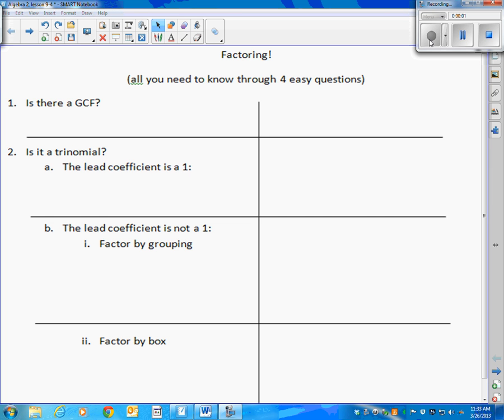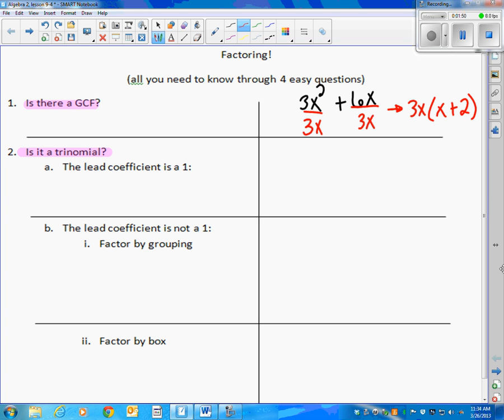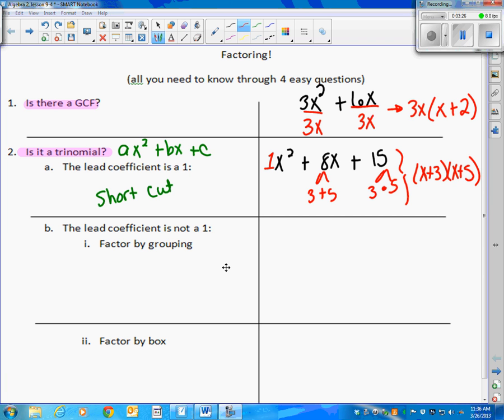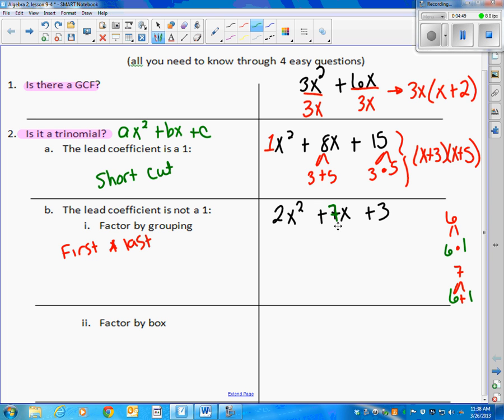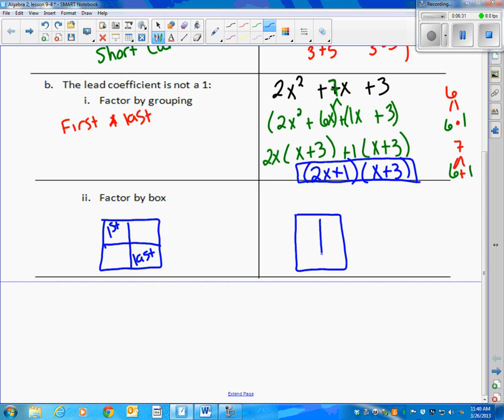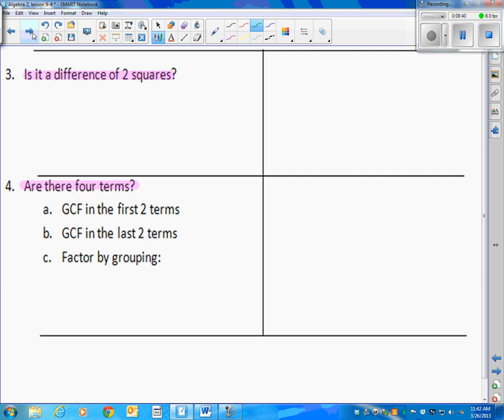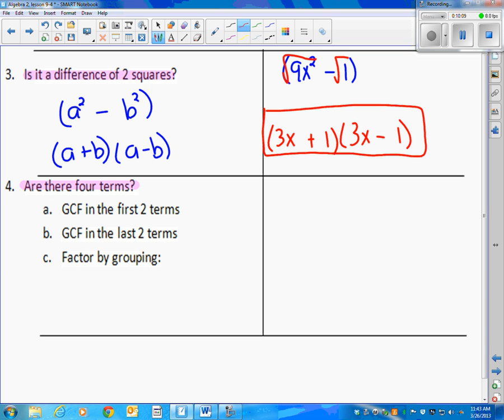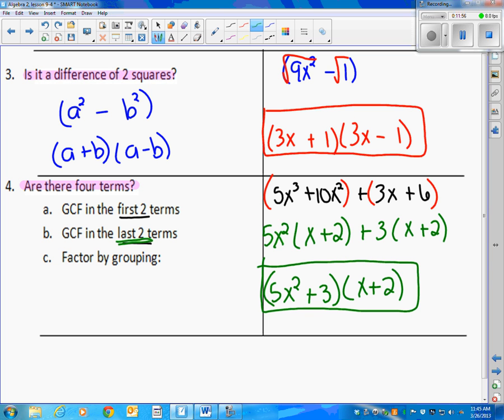Factoring Review, Johnson